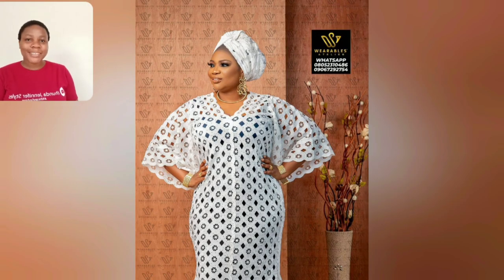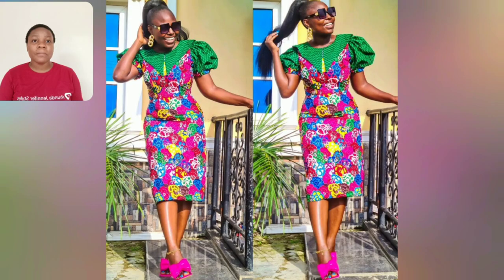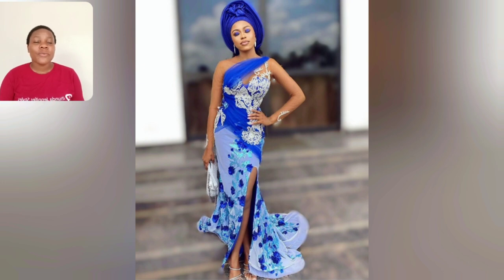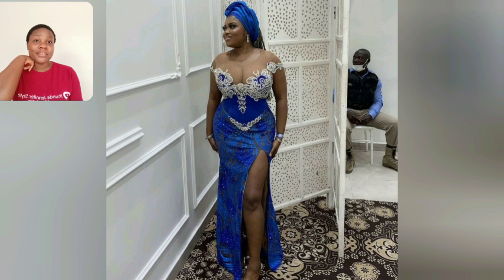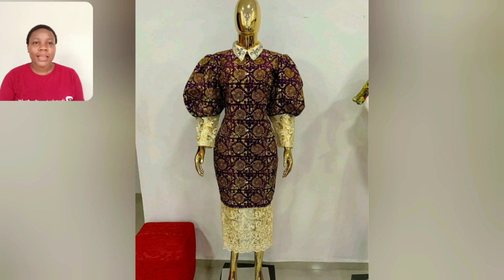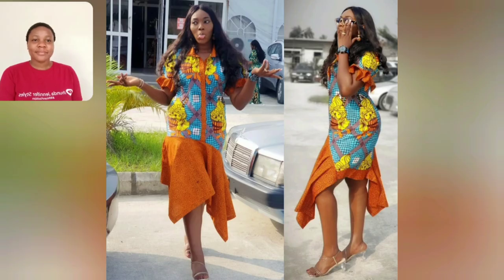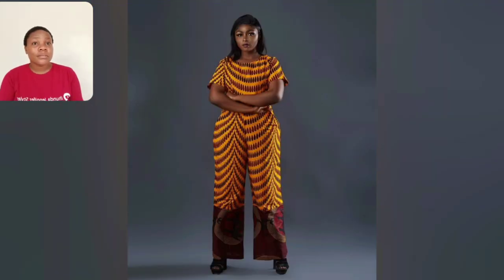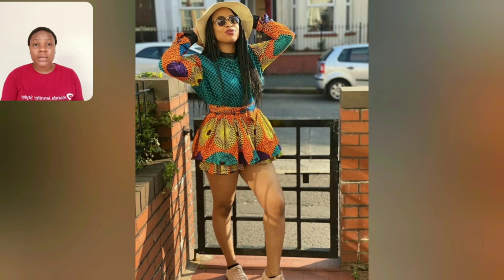Classy Ladies African Fashion Styles Elegant And Gorgeous Asoebi Styles Unique And Stunning Ankara